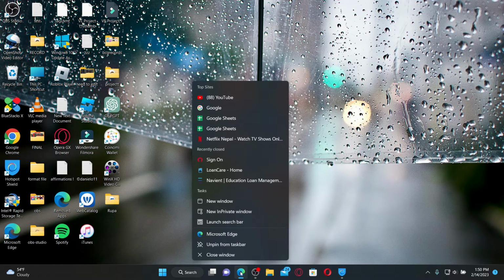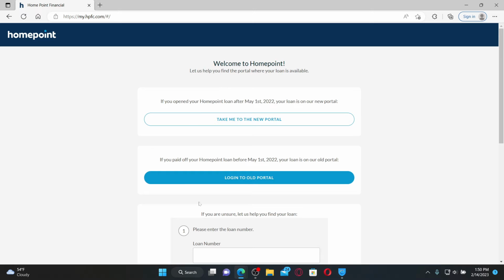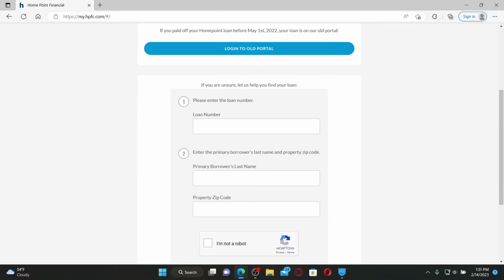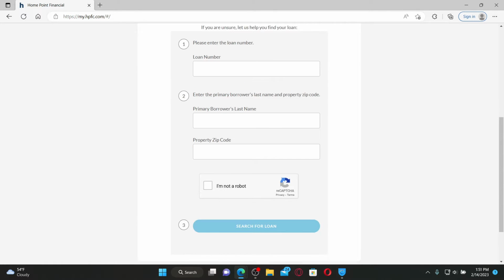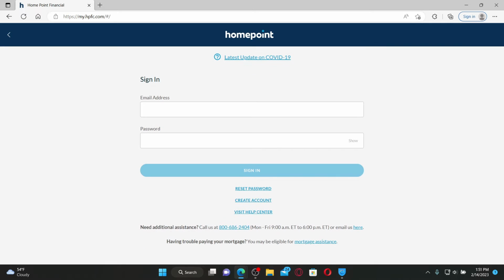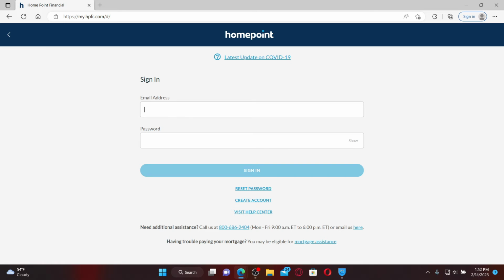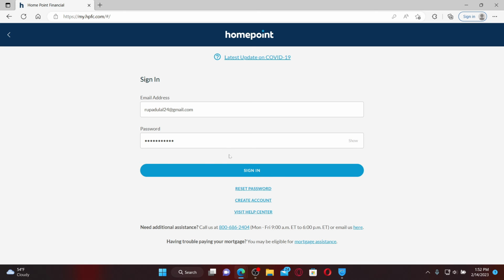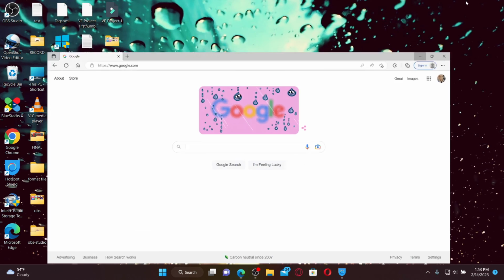Homepoint Mortgage Login: How To Sign In to Homepoint Mortgage Account 2023?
Are you a Homepoint Mortgage customer struggling to keep track of your mortgage payments and account details? Don't worry, we've got you covered. In this video, we'll walk you through the process of logging in to your Homepoint Mortgage account using Homepoint Mortgage Login. We'll cover everything from navigating the login page to managing your payment history and account details, all with expert tips and tricks to make the process quick and easy. Whether you're a first-time Homepoint Mortgage customer or a seasoned pro, this video will help you streamline your mortgage management process and save time.